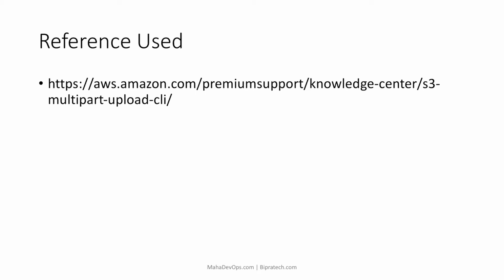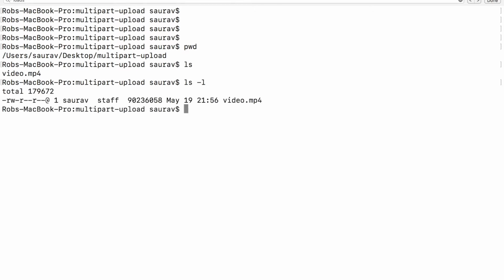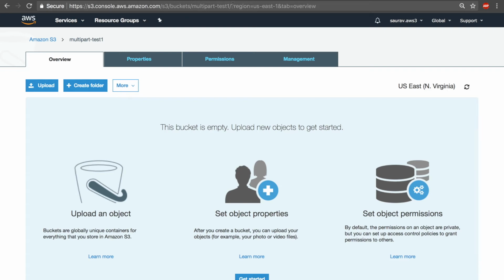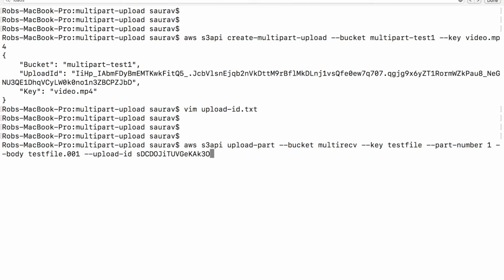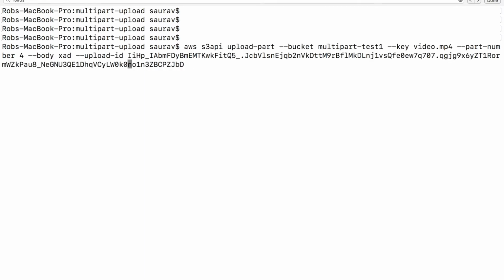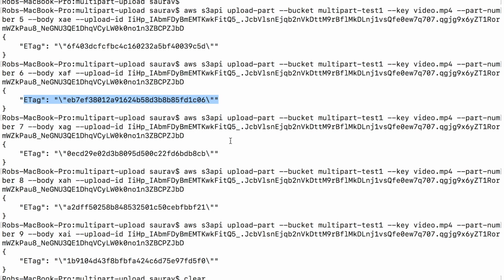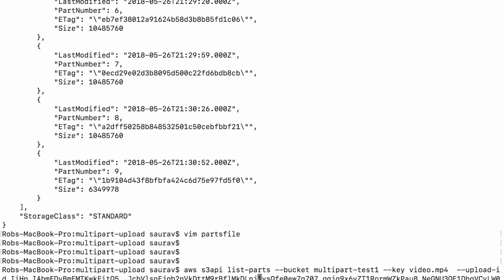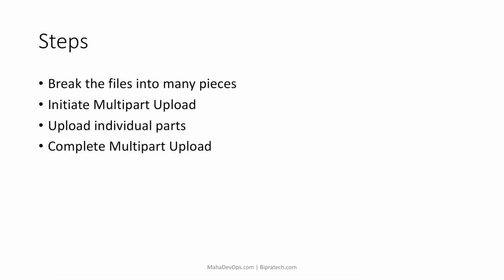AWS S3 Tutorial: Multi-part upload with the AWS CLI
This video is part of my AWS Command Line Interface(CLI) course on Udemy.

Reference AWS Documentation I used in the video

Questions answered in this video:
Why should large S3 files use multipart upload?
What are the four steps in an S3 multipart upload?
How do you split a large file on macOS or Linux?
How do you initiate a multipart upload with the AWS CLI?
How do you upload each file part and track its ETag?
How do you complete the multipart upload in Amazon S3?

Follow along